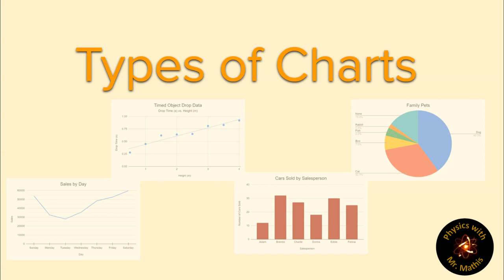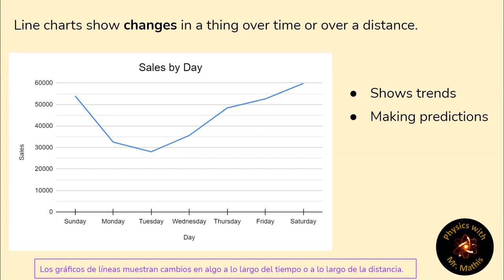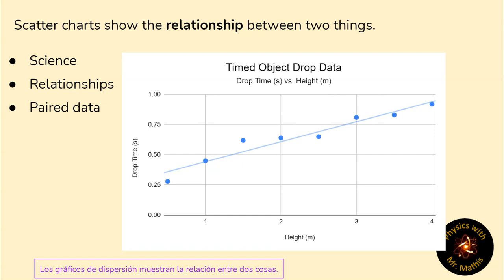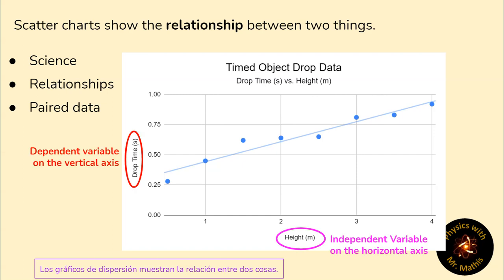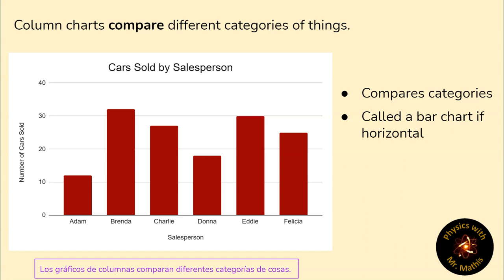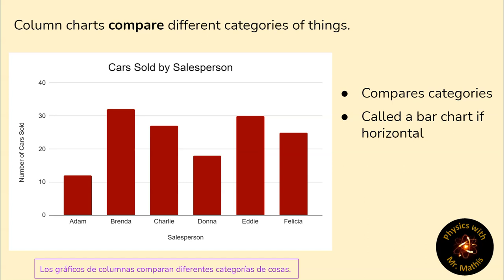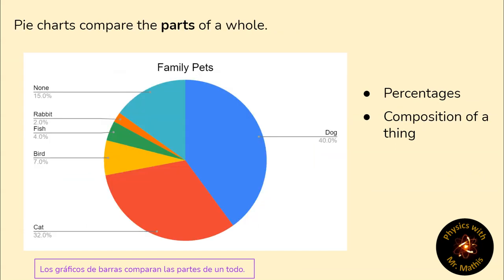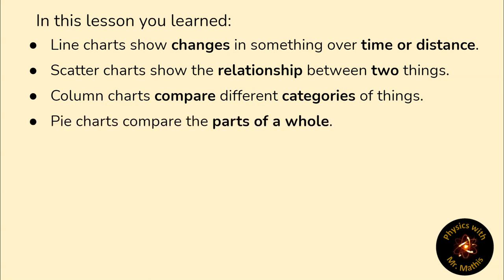Types of Charts